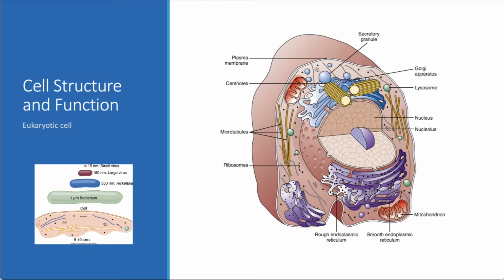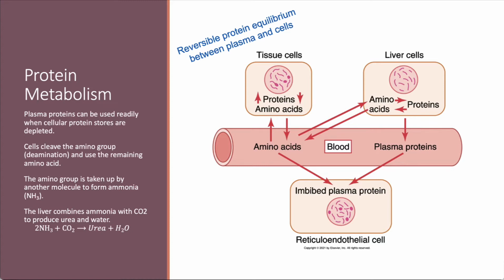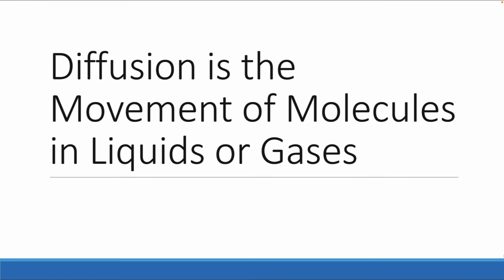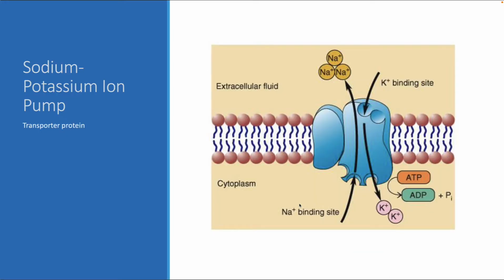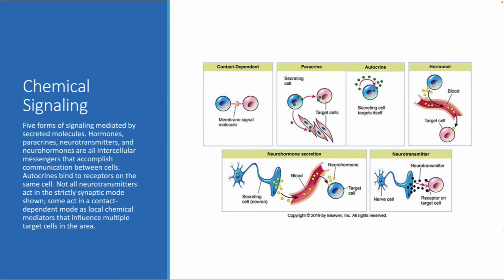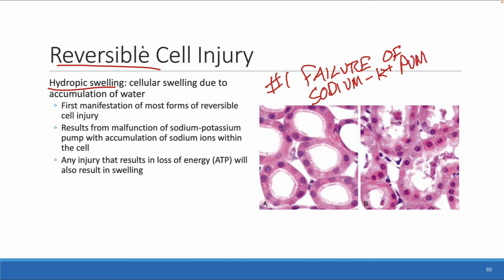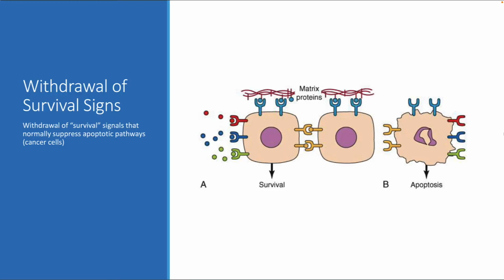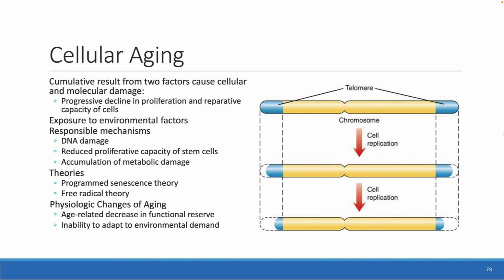Cell structure and function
cell biology, lipid membrane, cellular communication

Table of Contents:

00:00 - Cell Structure and Function
01:03 - Nucleus
01:21 - Nucleolus
02:00 - Cellular Machinery
03:42 - Lysosomes and Peroxisomes
06:09 - Mitochondria
07:25 - Cellular Metabolism
08:54 - Mitochondria
08:56 - Cellular Metabolism
09:39 - Cellular Metabolism
09:43 - Protein Metabolism
12:10 - Glycolysis
13:21 - Citric Acid Cycle (Krebs cycle)
14:15 - Oxidative Phosphorylation
14:47 - Lipid Metabolism
16:33 - Functions of the Plasma Membrane